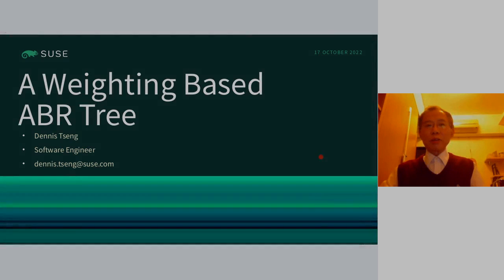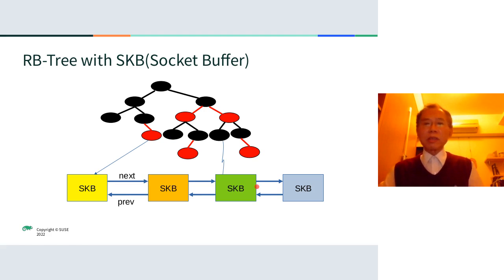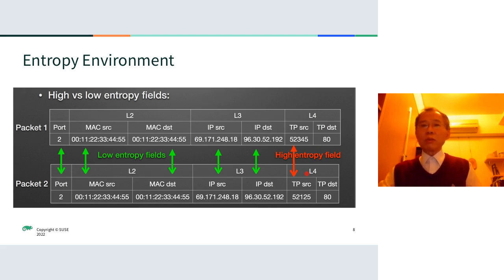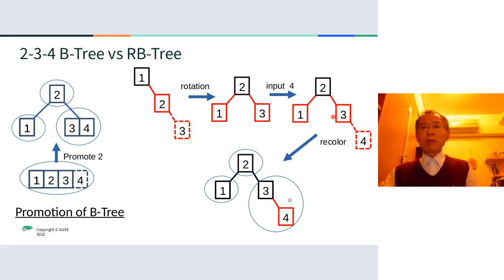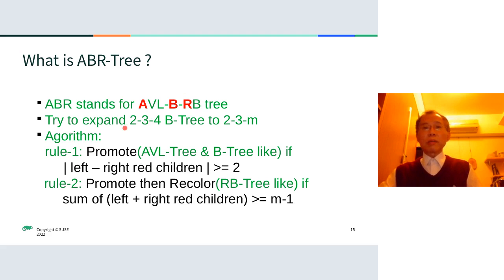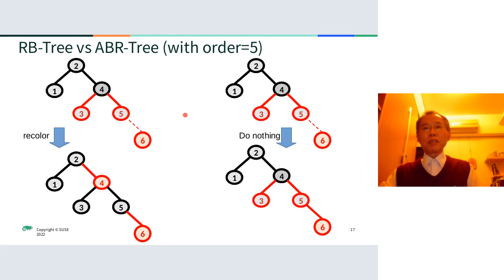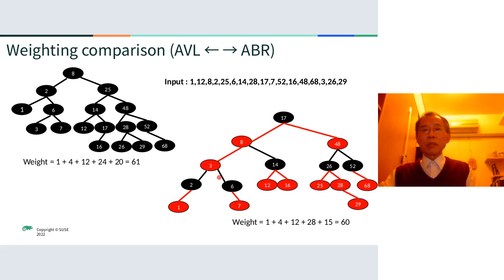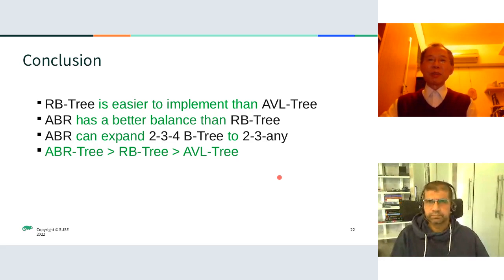A weighting based ABR tree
by Dennis Tseng at SUSE Labs Conference 2022

RED-BLACK Tree and AVL Tree have been applied in skb structure in Linux networking kernel, or in searching the IP routing information based table(RIB) for routing entry lookup. If more insertions or deletions are needed, then RB-Tree is used. On the other hand, when searching is the key point, then AVL-Tree is suggested. This is because, after running a long time, RB-Tree tends to become a skew tree which means the total search path is longer than AVL-Tree. -- AVL trees are more rigidly balanced and hence provide faster look-ups. Thus, for a look-up intensive task use an AVL tree. -- For an insert intensive tasks, use a Red-Black tree.

Here, a new algorithm is proposed to resolve this skew issue of RB-Tree. Let’s take a look about the relationship between B-Tree and RB-Tree. The structure of Red-Black Tree is equivalent to the 2-3-4 tree which is a B-tree of order 4 or m-way B-Tree where m=4. Although 2-3-4 tree has a good balance property with all external nodes are at the same depth, searching a key located in a 2-3-4 B-Tree node will become a sequential search. Worse than that, when a B-Tree is of large order, then we need a linear search within a node to move to the right key value. If you don’t want to sequentially search the link list in a B-Tree node, then you must resize the array now and then to save memory. This results in B-Tree can be only used for searching disk sector in which records are linearly located in memory. To alleviate this problem of search time, Red-Black Tree was proposed. Red-Black Tree can provide a O(log n) speed efficiency to search a key located in each B-Tree node. Also, Red-Black tree is self-balancing which can avoid developing a normal binary tree to a skewed tree after several insertions and deletions. However, currently, the structure of Red-Black Tree is only equivalent to the B-Tree of order 4, not for B-Tree of any order. When order increases, we cannot make use any insertion algorithm of Red-Black Tree any more, and thus the sequential search loading will be heavier when searching a key located in a long link list inside B-Tree. In this patent, we provide a homogeneous Red-Black Tree like insertion algorithm which can be applied to any order of B-Tree, including a B-Tree of order 4 of course. This algorithm will combine 3 concepts, AVL tree, B-Tree and RB-Tree, together, so called ABR-Tree. So that we can make use of all advantages of self-balancing of AVL Tree, shorter depth path of B-Tree and an amortized rotation of RB-Tree simultaneously.